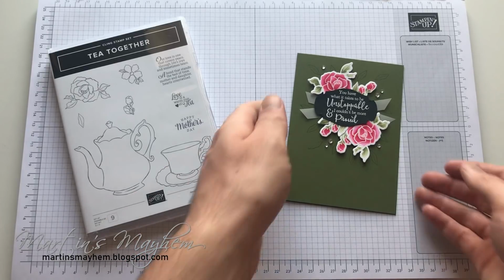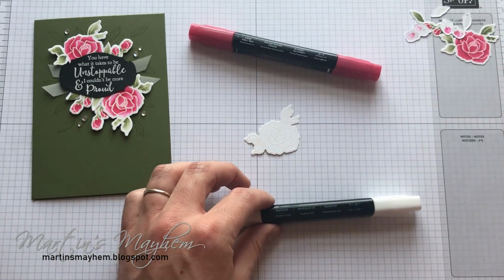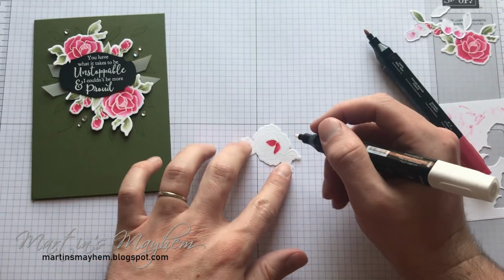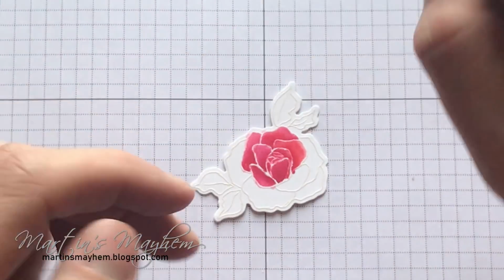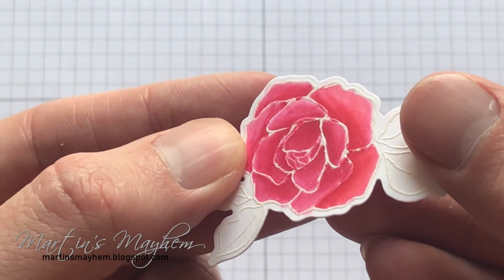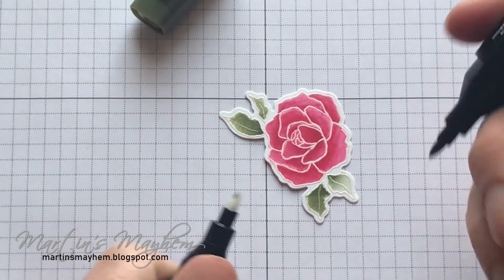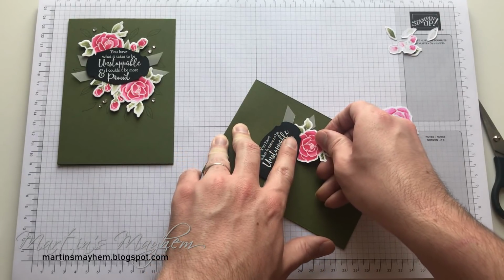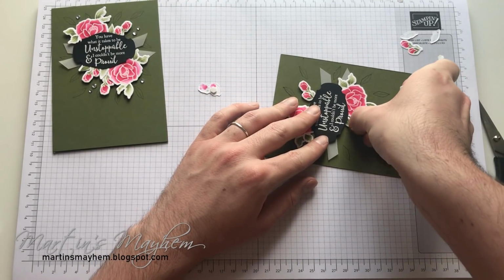Unstoppable - Stampin’ Up! Tea Together Stamp Set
Hey, I’m Martin a Papercrafter from Redditch, UK.
In 2018 I decided to take my love for papercraft to another level by turning my hobby into a business. I now supply crafters from the UK, France, Germany, Austria & Holland with Stampin’ Up products . All the items used in today's card are available to purchase from my online shop or by contacting me direct.